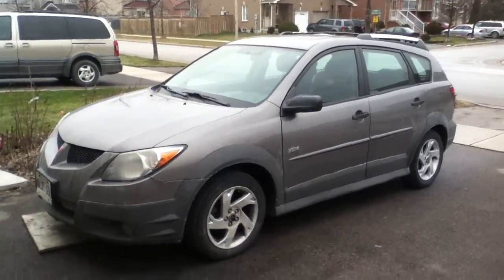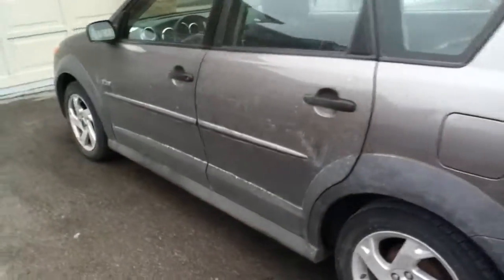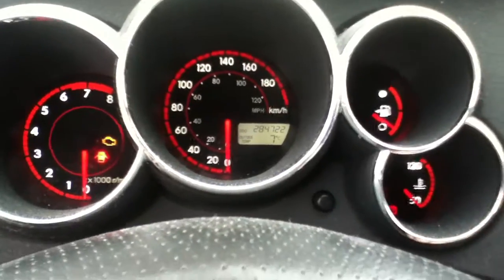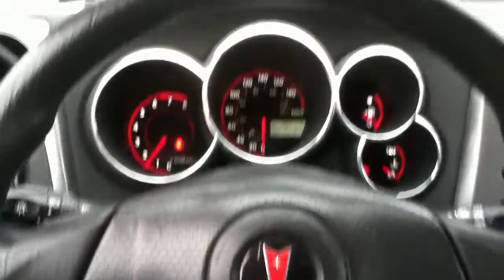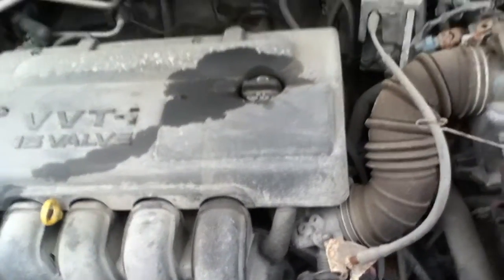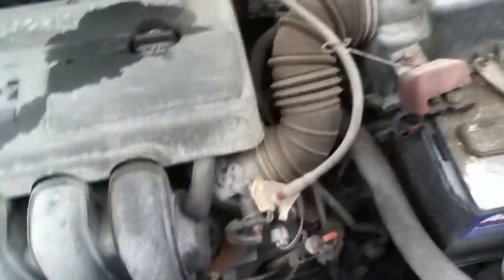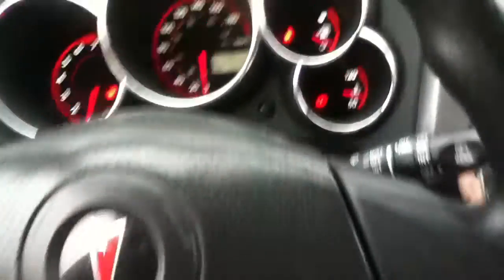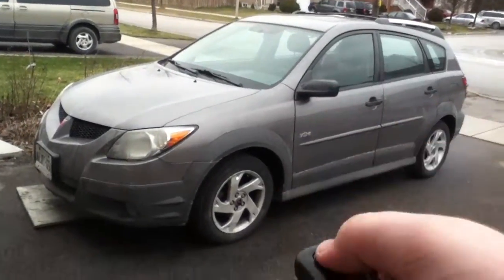Coldstart My Neighbour's 2004 Pontiac Vibe January 2013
In this video I Coldstart My Neighbours 2004 Pontiac Vibe.